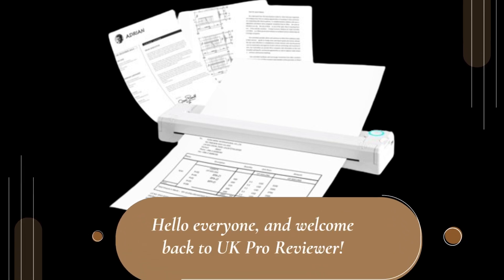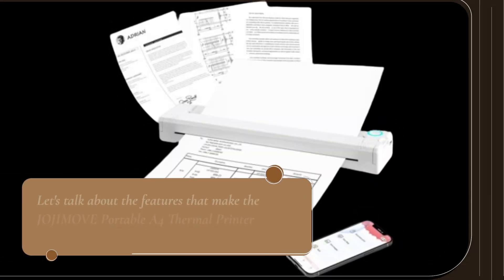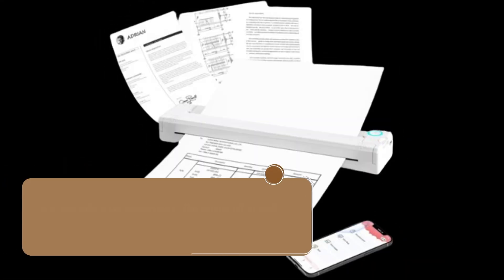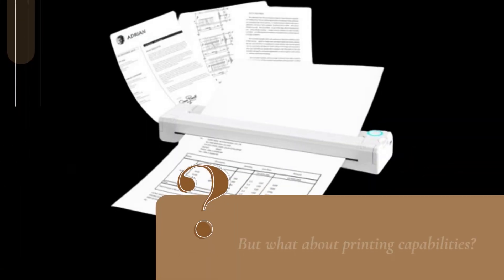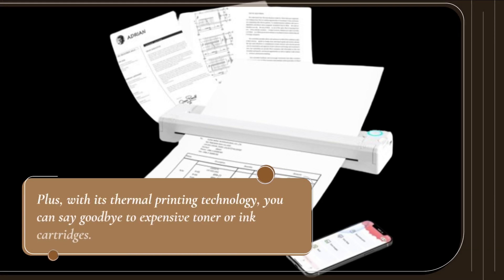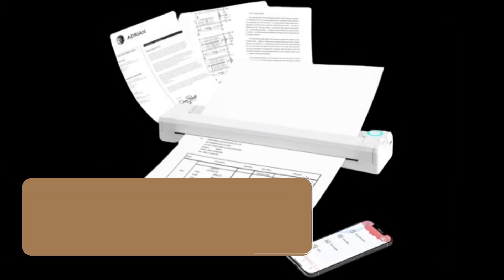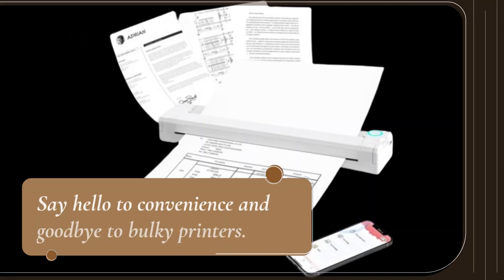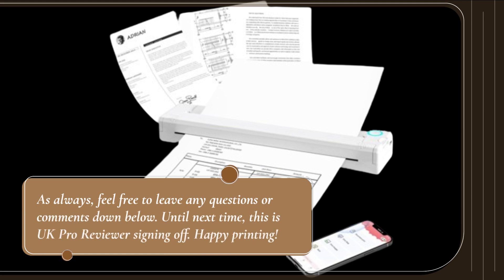🖨️ JOJIMOVE Portable A4 Thermal Printer for Travel Review 🖨️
Amazon Product Name : JOJIMOVE Portable A4 Thermal Printer for Travel

Embark on your travels with the ultimate companion for productivity, the JOJIMOVE Portable A4 Thermal Printer. This video is your gateway to discovering the convenience and efficiency that the JOJIMOVE Portable A4 Thermal Printer brings to professionals, students, and anyone on the go. We delve into its design, portability, and how it stands up to the demands of travel and remote work. Explore the ease of printing documents, photos, and more, without the need for ink or toner, thanks to its advanced thermal technology. Whether you're working from a coffee shop, in a hotel room, or from the comfort of your car, this printer is designed to keep up with your dynamic lifestyle. Watch as we put the JOJIMOVE Portable A4 Thermal Printer to the test in various travel scenarios, demonstrating its connectivity options, battery life, and overall performance. Find out why it's a must-have for anyone who needs to print on the move.